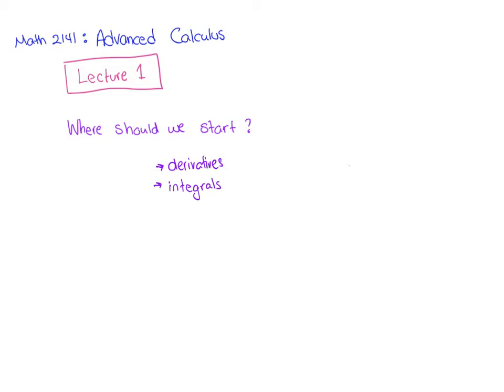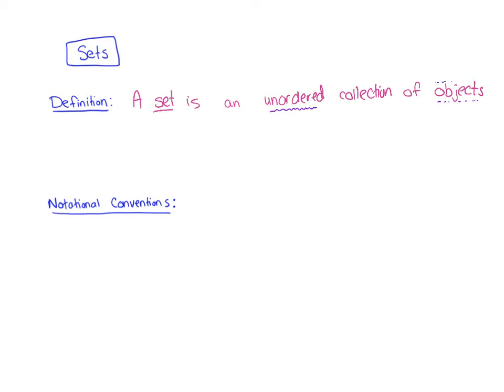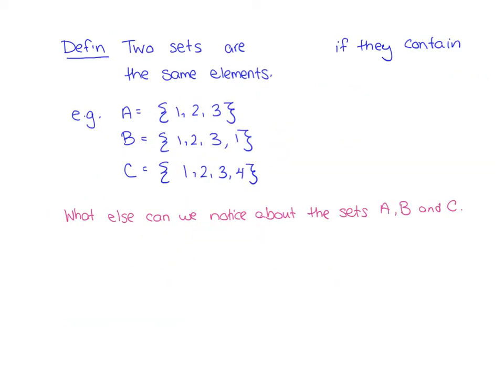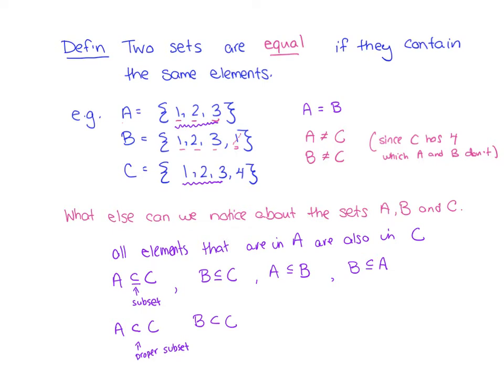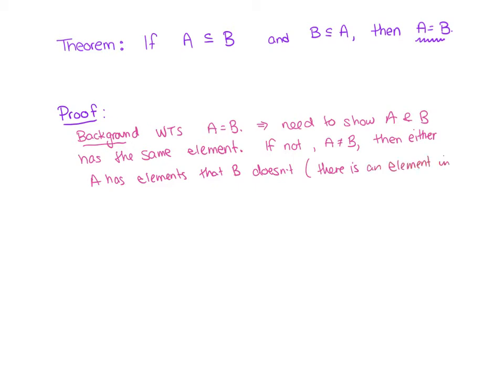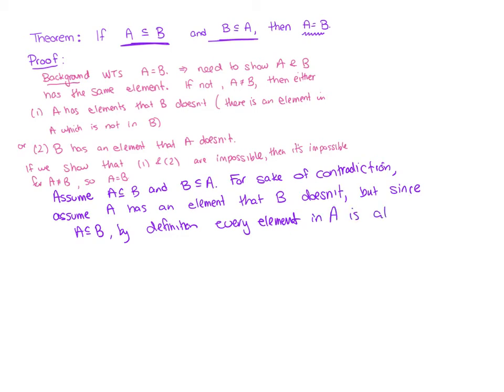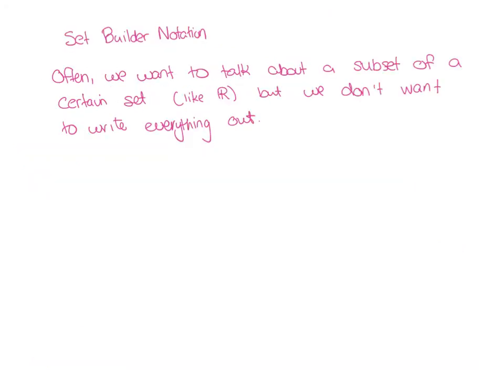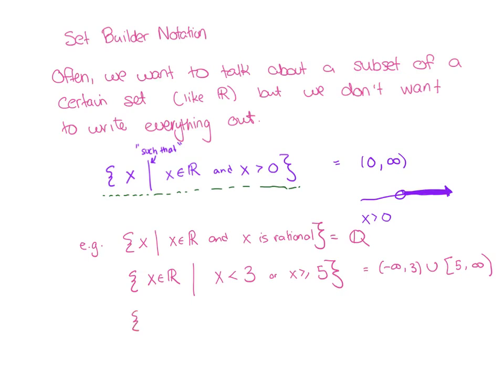2141 Intro to Sets